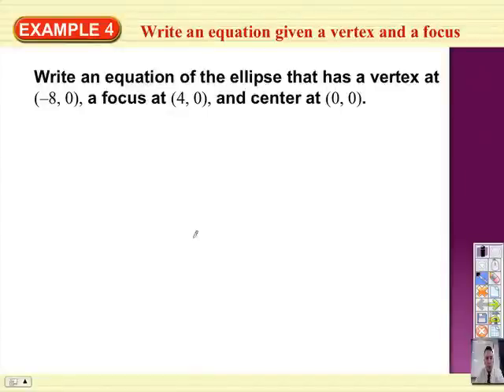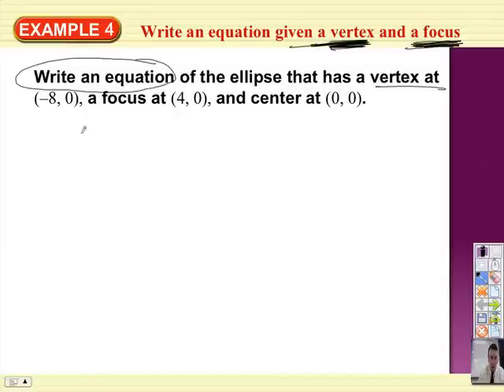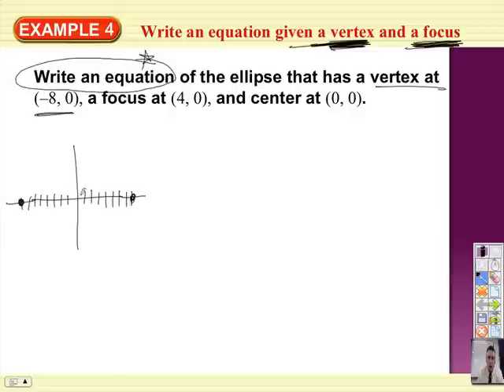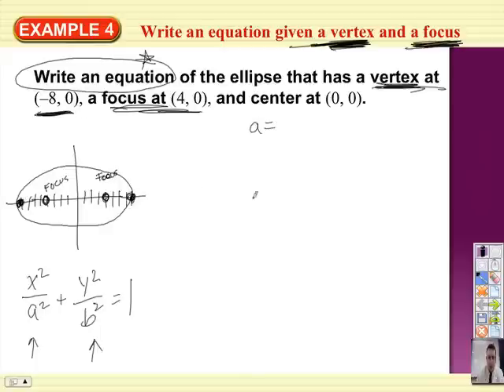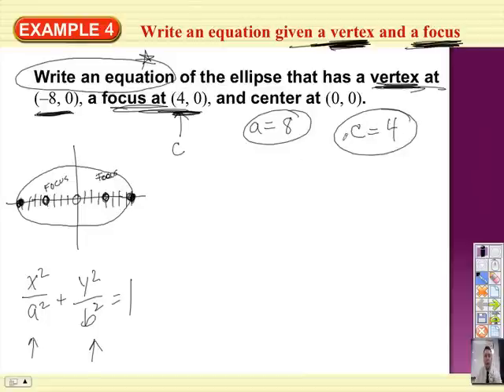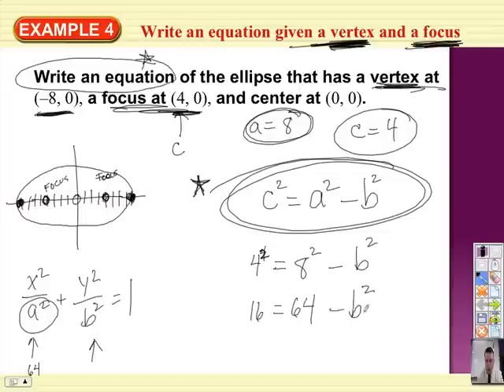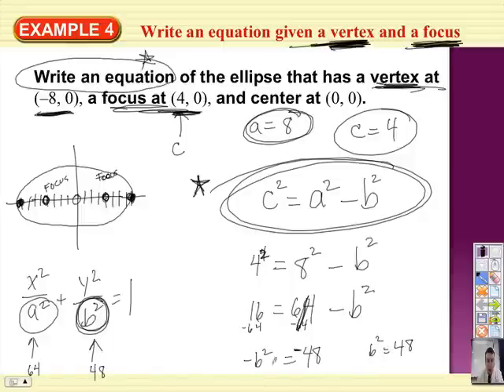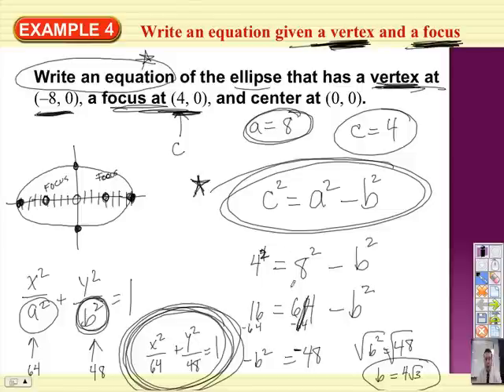Algebra 2 Section 9-4 "Ellipses" (part 5)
You will find an equation for an ellipse based on a vertex and a focus.